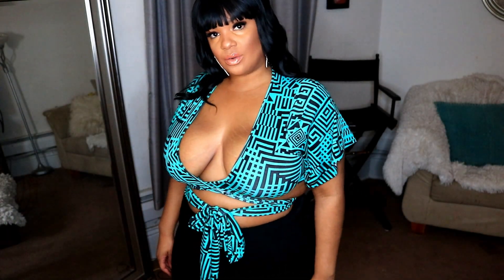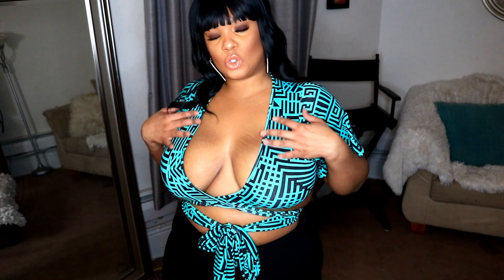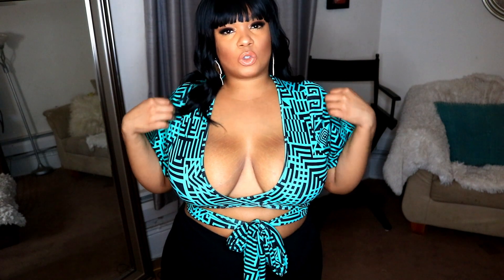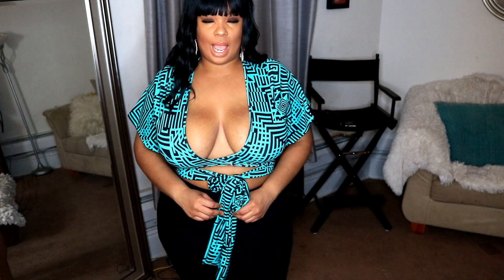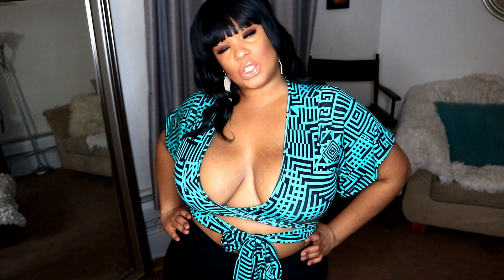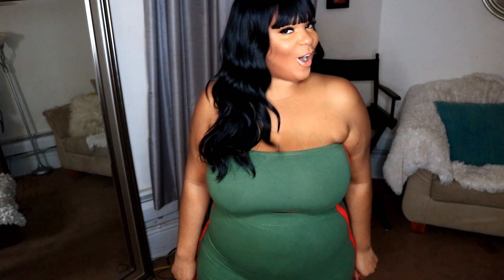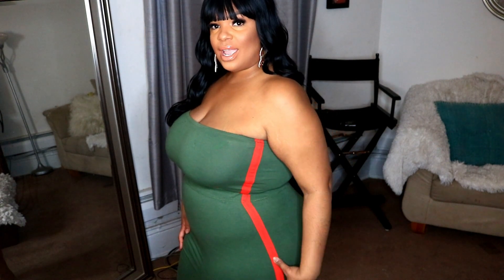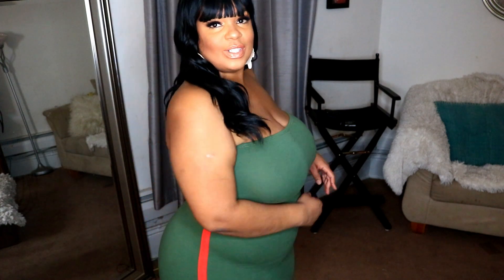REBDOLLS PLUS SIZE TRY ON HAUL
Rebdolls “Make It Do What It Do” Bodycon Maxi Skirt - REBDOLLS

Stay beautiful ♥

♥ L E T ' S  B E  F R I E N D S  O N L I N E ♥

I N S T A G R A M | @gisellemua

Rio_Girl

• Shop the latest plus size styles at Fashion Nova
  Use code “xoxogiselle”

Thanks!

These links help me keep the fun going on this channel by bringing you the latest reviews ♥ My content is not influenced by brands that I work with, products that I may receive or any of the affiliate links that I may use. All opinions are based on my experience using the products that I mention.